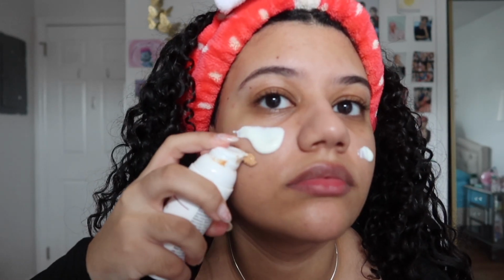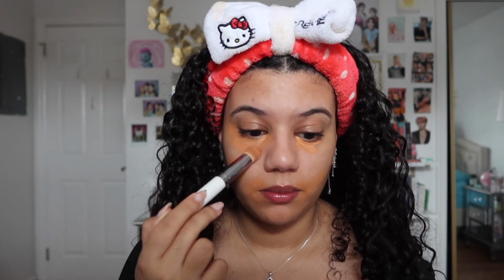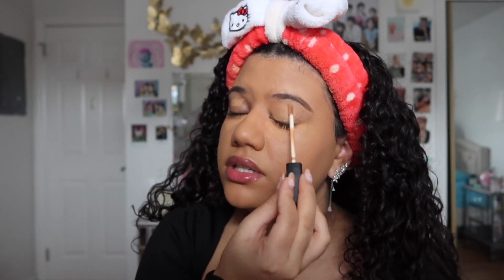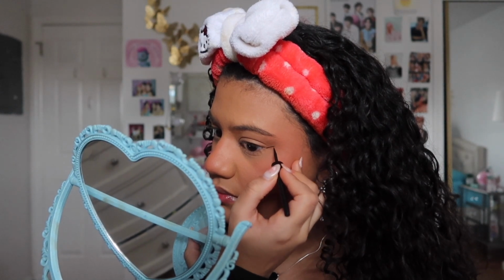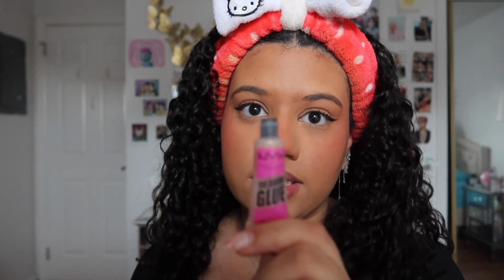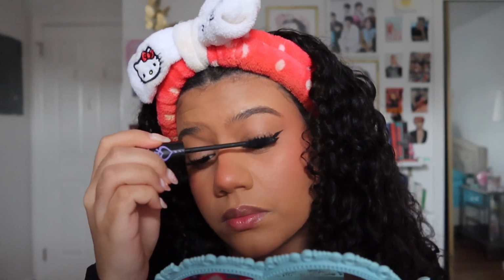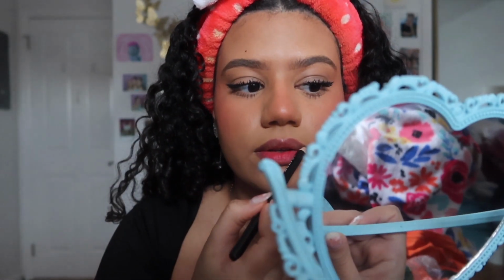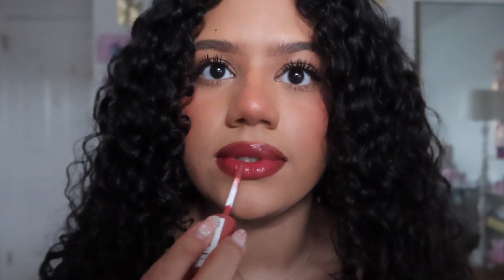everyday makeup routine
hi! my name is melanie and this is my everyday makeup tutorial!  i hope you enjoyed my video, let me know if you try it! more videos coming soon so please like & subscribe to stay updated. love you all

products:
beauty of joseon: relief sun: rice + probiotics SPF50 + PA sunscreen
elta MD uv daily tinted sunscreen
laneige lip glowy balm (shade berry)
nars radiant creamy color corrector (shade medium-deep)
nars soft matte complete foundation (shade aruba medium 6)
nars radiant creamy concealer (shade  medium dark 1 biscuit)
fenty beauty match stick contour (shade truffle 04)
rare beauty soft pinch liquid blush (shade grateful)
anastasia beverly hills loose setting powder (translucent)
essence peach bean powder palette (shade berry beautiful)
wet n wild megaliner (shade 871 A black noir)
elf lash curler
essence lash princess sculpted volume
anastasia beverly hills brow wiz (shade dark brown)
colourpop liquid liner (shade grande)
peripera ink velvet (shade 03)
morphe lip liner (shade trendsetter)
romand glasting water tint (shade 08 rose stream)
nyx butter gloss (shade bit of honey)

amazon storefront

faq:
name: melanie
age: 21
ethnicity: dominican
location: nj, usa
camera: canon g7x mark iii
editing: final cut pro